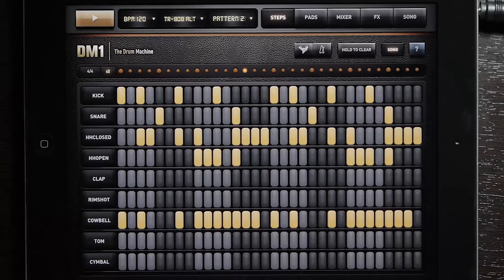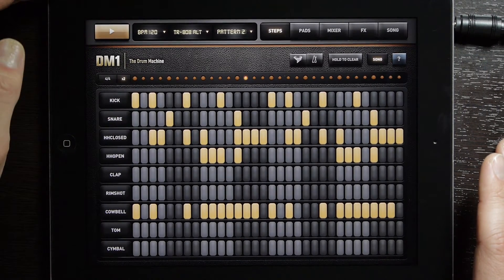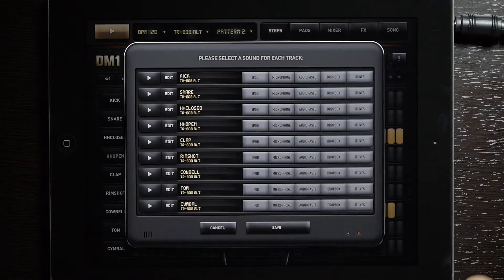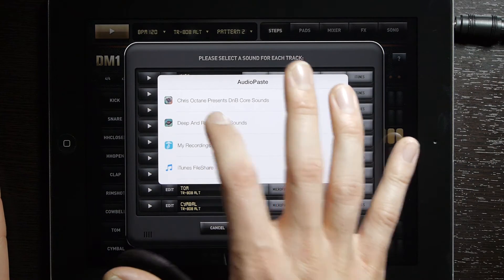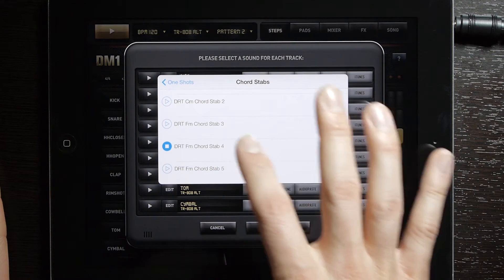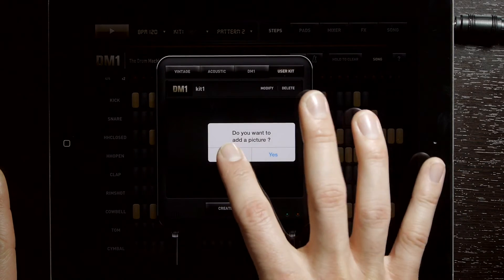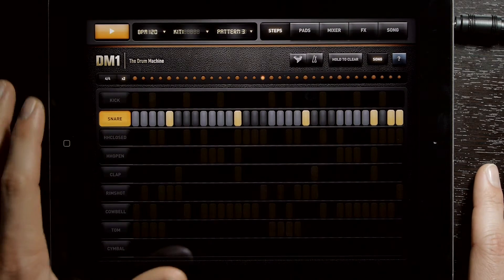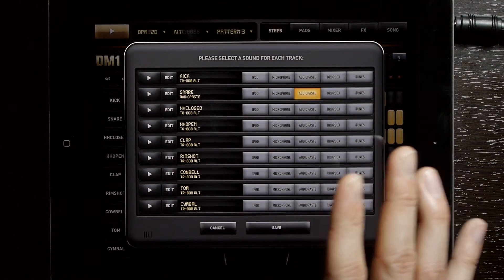How Do It: Paste to DM1 from AudioCopy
This week Eric gives a tutorial on how to paste from AudioCopy to DM1 Drum Machine!